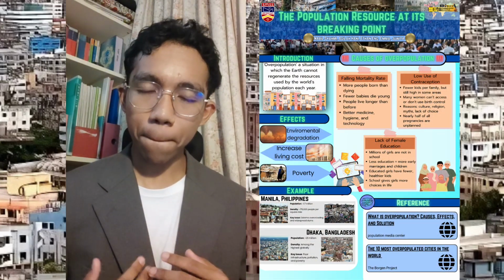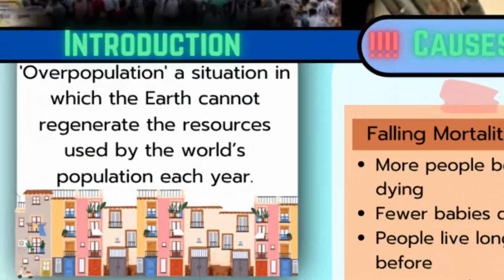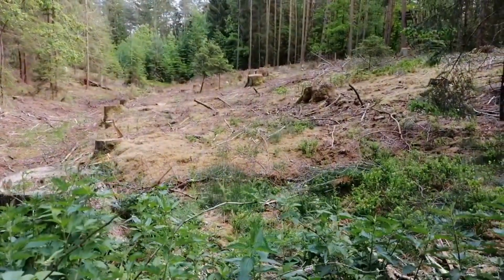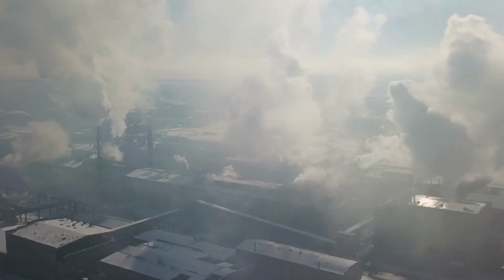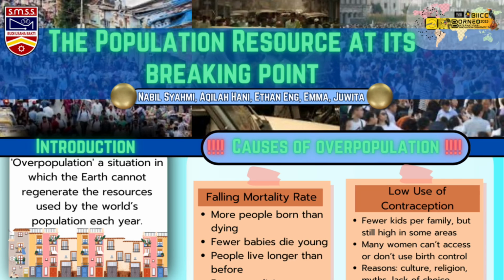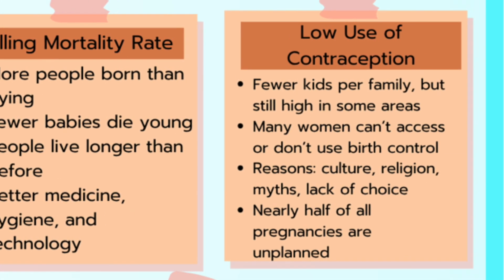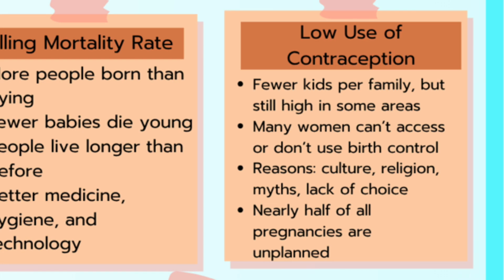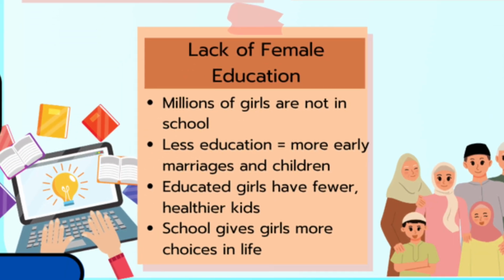BIIC 2025 | THE POPULATION RESOURCE AT ITS BREAKING POINT | SM SAINS SELANGOR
GROUP MEMBERS:
1. NURUL AQILAH HANI BINTI ISMAIL
2. ETHAN ENG GUAN XUN
3. NURJUWITA BINTI ROSLI
4. NABIL SYAHMI BIN NASIRUDDIN
5. EMMA NUR LAILA BINTI AMINUDDIN